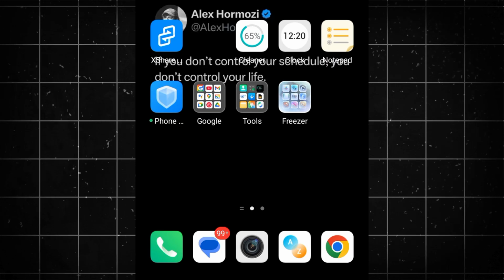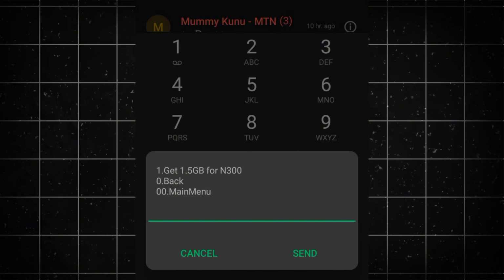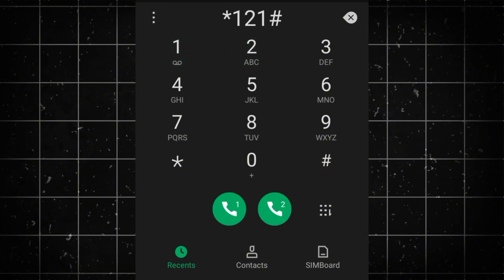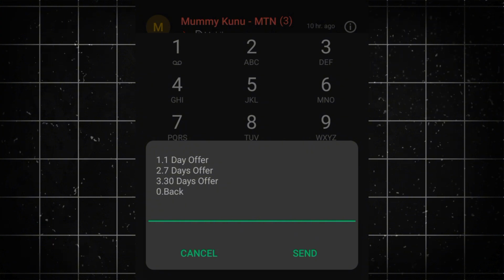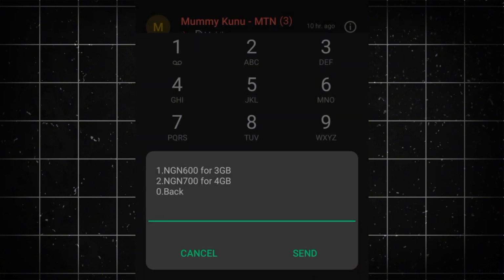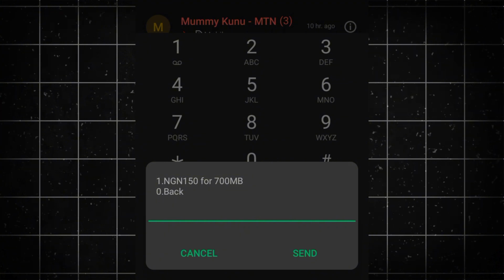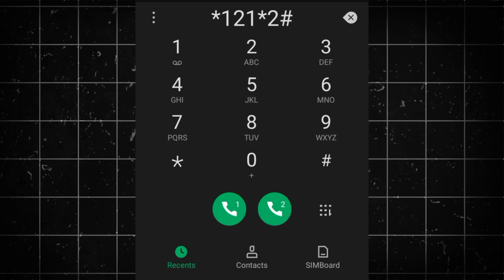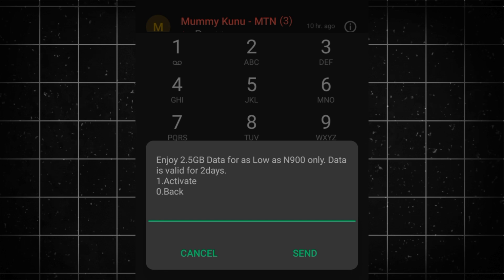MTN Data Hack 2025 | 3 Secret Codes for Cheaper Data (Stop Using 312#!)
🇳🇬 Latest MTN Cheat Codes wey go make you browse with small money this 2025! No need to use *312# again - these new codes go save you 50-70% on every recharge!

📌 WETIN YOU GO LEARN:
✅ 3 Secret codes wey no dey common (100% legit!)
✅ Which code give the cheapest GB rate for Naija right now
✅ Step-by-step activation without customer care

💎 2025 PRO TIPS (NAIJA SPECIAL):
1️⃣ Night Crawler Bonus: Buy between 1am-4am for lowest prices
2️⃣ Sunday Magic: Some codes give extra 10% data on Sundays
3️⃣ City Exclusive: Lagos/Abuja users check *131*5# for hidden deals
4️⃣ Weekend Hack: Buy Thursday night for smooth weekend browsing
5️⃣ Last Chance Data: Almost finish? Dial *131*2*1# add ₦50 get extra 24hrs
6️⃣ WhatsApp Warriors: Social bundle (*131*1#) now 1.5GB for ₦200
7️⃣ Double Check: Always verify with *131*4# before buying

👉 Press Bell 🔔 for new hacks every Friday

💬 COMMENT PROMPT:
"Abeg drop the codes!" if you tired of overpaying 💸

⚠ IMPORTANT NOTICE:
These codes work for most Nigerian states as at January 2025. MTN fit change am anytime - always confirm with *131*4#. Prices may differ for new SIMs.